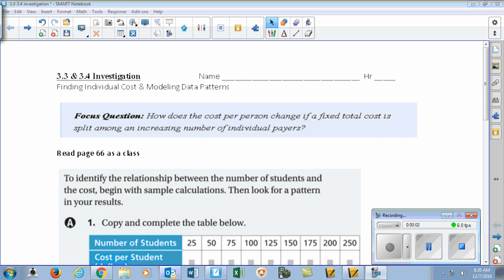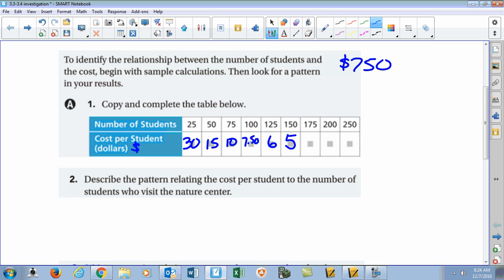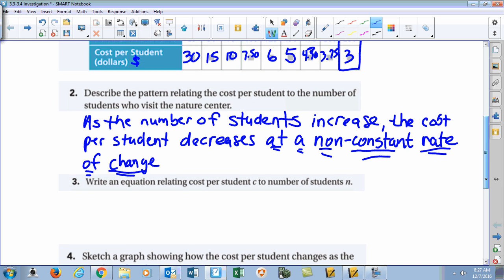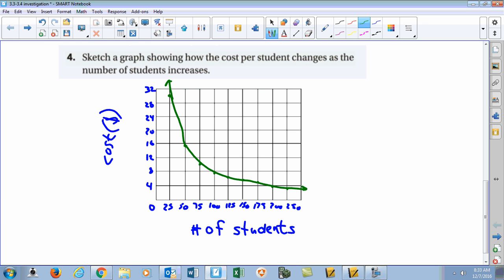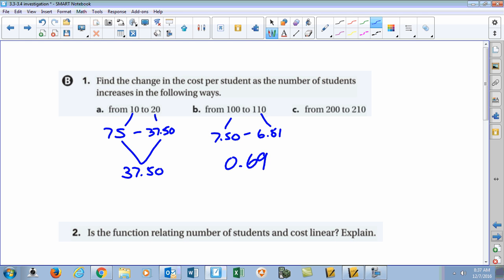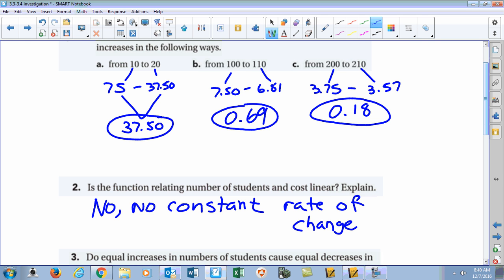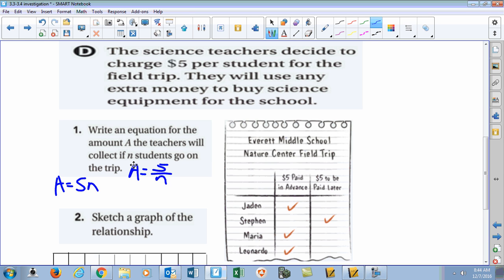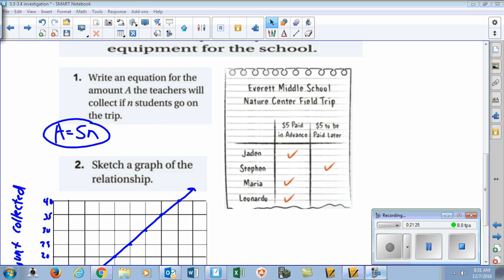TWMM Investigation 3.3